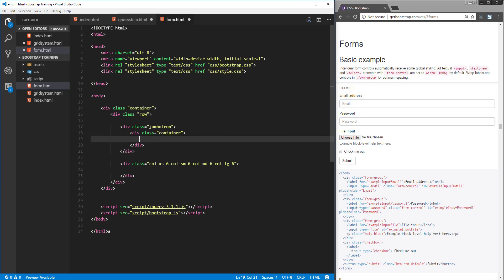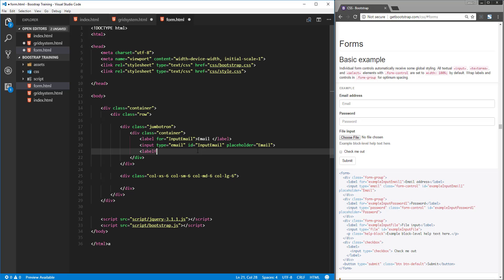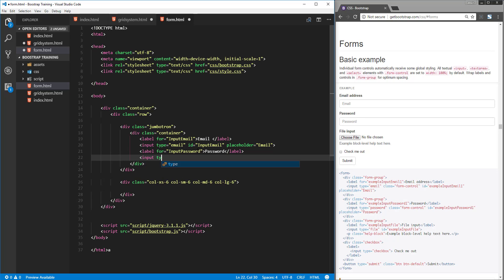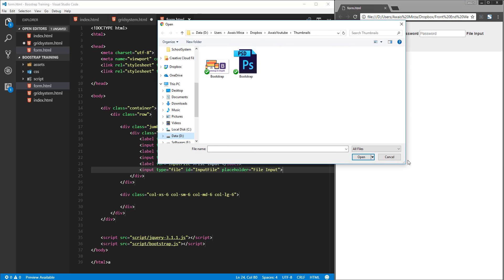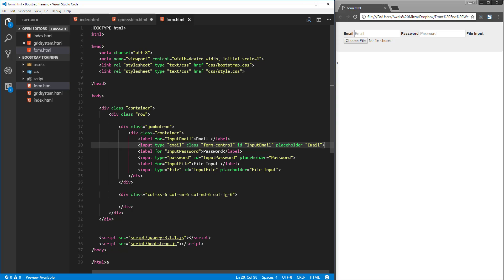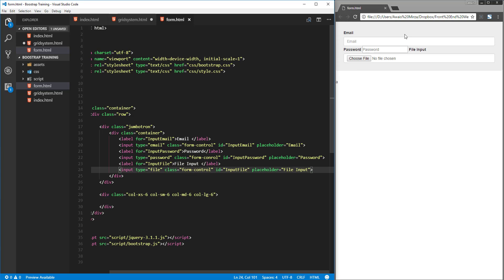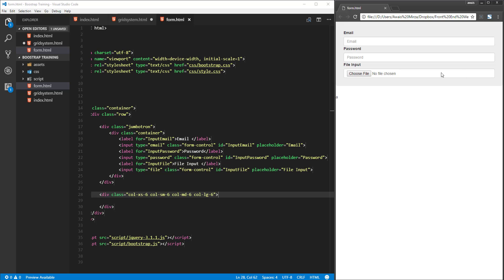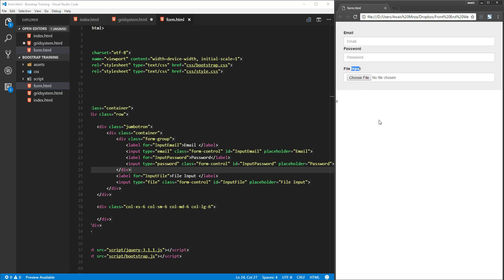Bootstrap tutorial for Beginners 2017 Bootstrap Forms 8